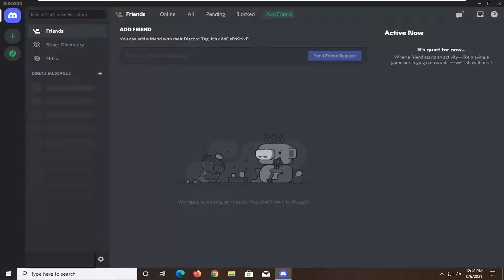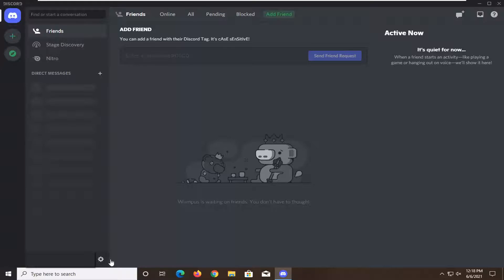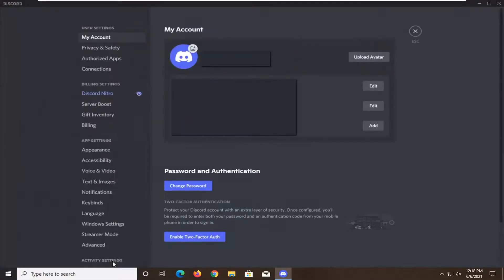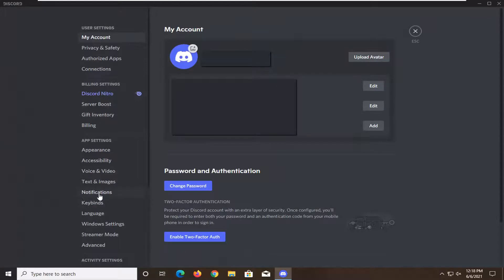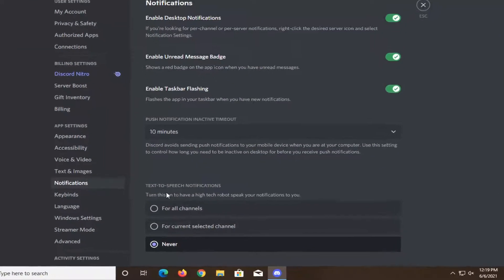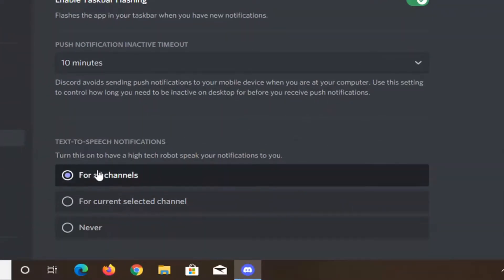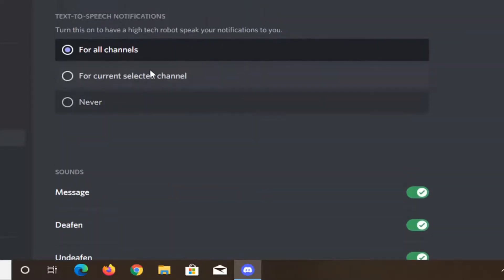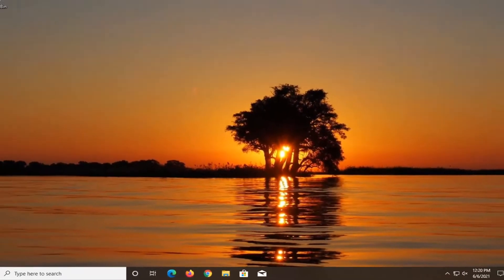Discord Text to Speech (TTS) How to Use Discord TTS - Complete FIX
According to our research, Discord’s text-to-speech (TTS) feature often stops working on account of an outdated Windows operating system. Also, it may stop working because TTS notifications were set to “Never,” or if your speaker configuration was set to something other than Stereo.

Discord is a great chatting platform, if you want to speak with your own voice, Text-to-Speech (TTS) is a nice feature to use. But it could make you feel upset when TTS stops working. Don’t worry, it’s easy to fix.